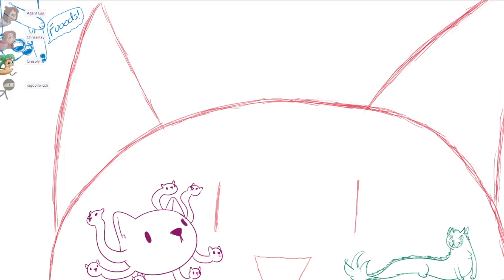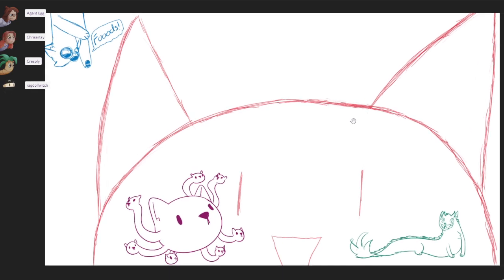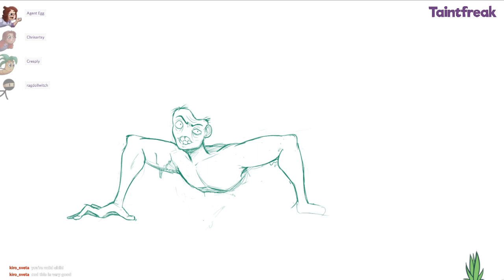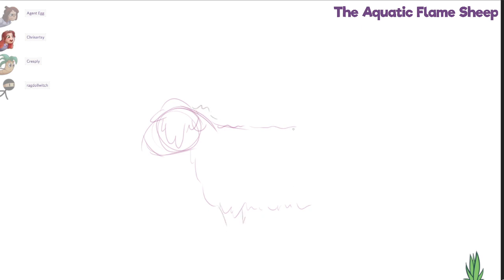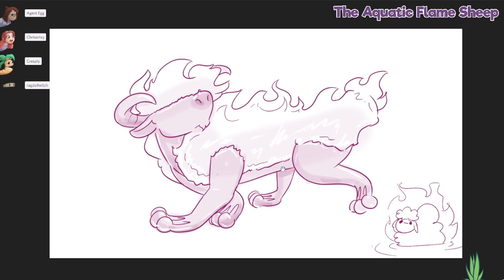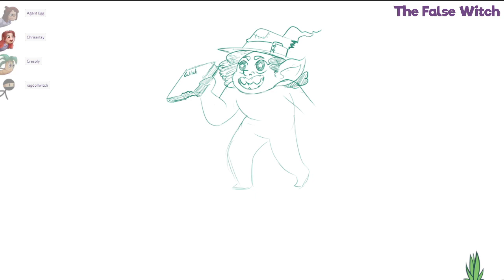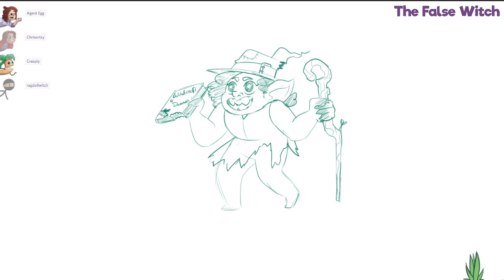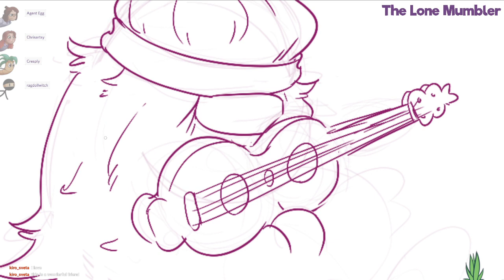Random Fantasy Characters w/ Chibi, Christi & Ragdoll - Crispy & Friends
Poor phenomenon...

Featuring ChrisArtsy, ChibiNetherlands and RagdollWitchy